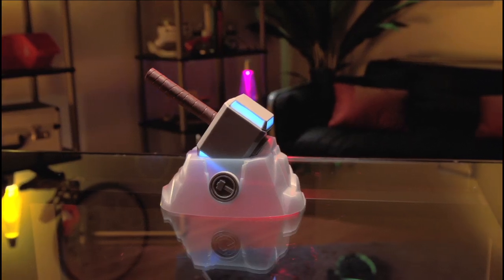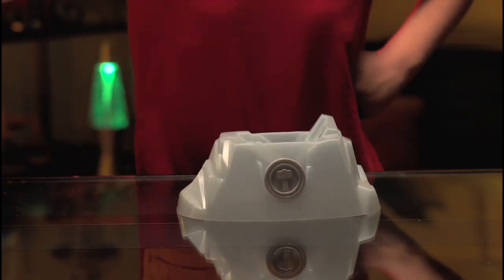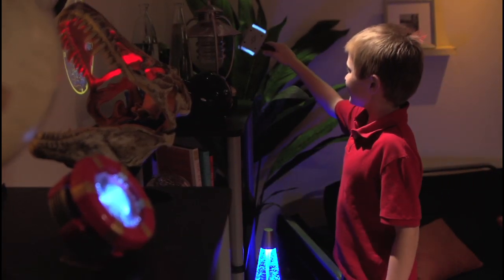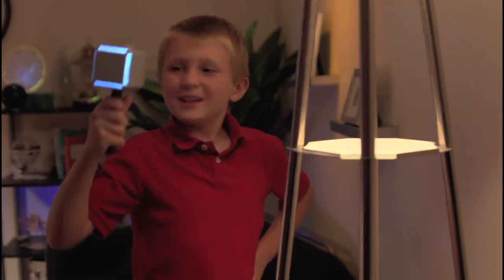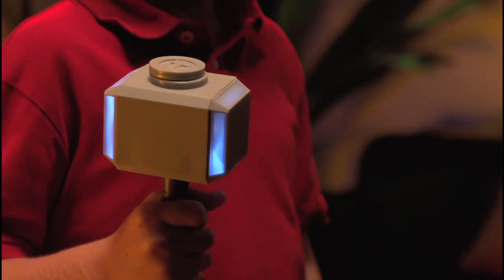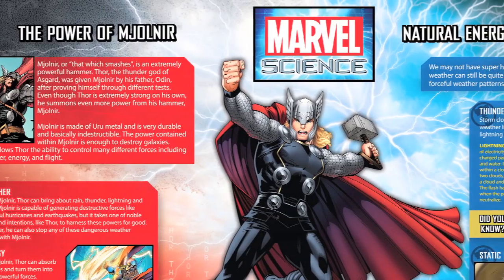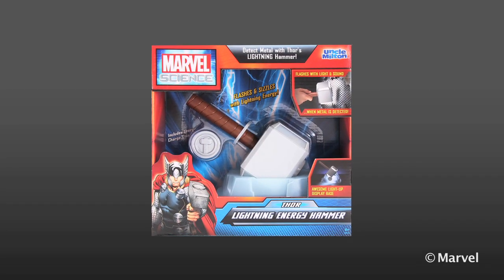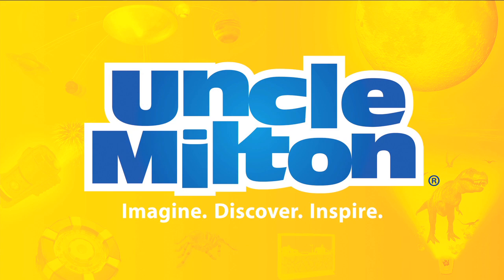Uncle Milton Marvel Science Thor Lightning Energy Hammer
Use the power of Mjolnir to find metal!